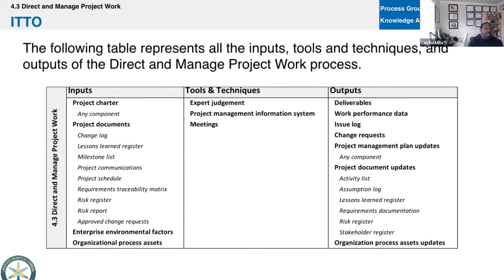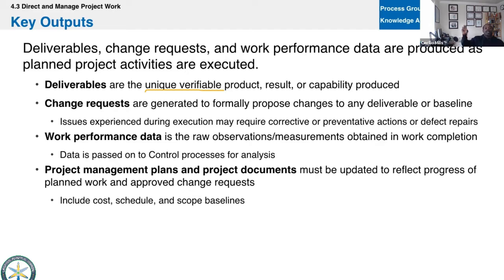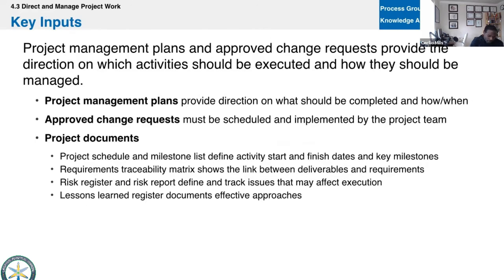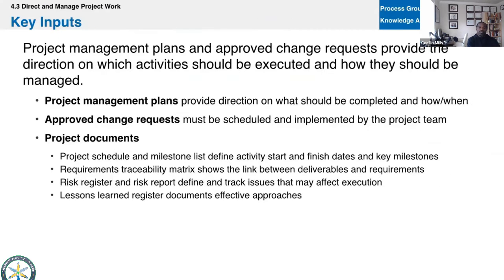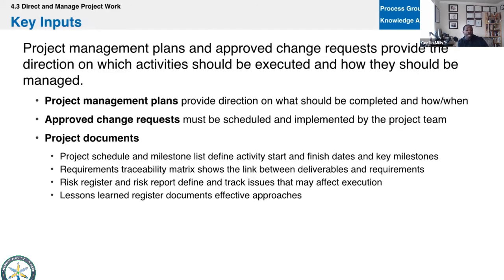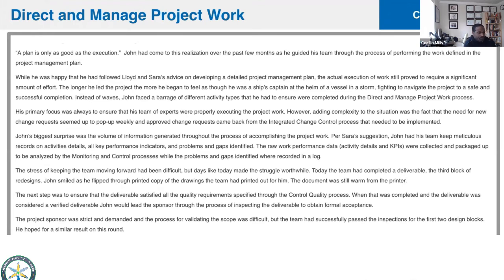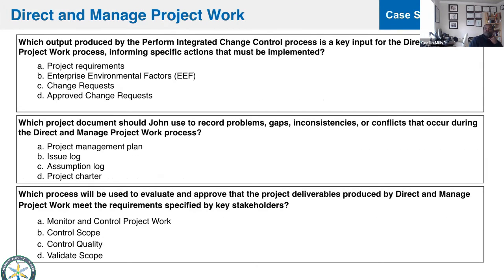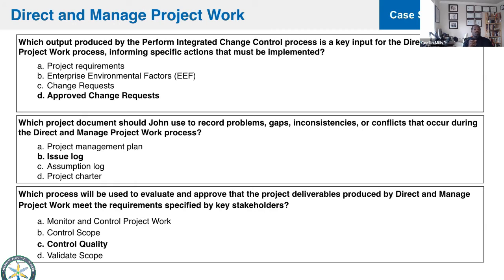27 Direct and Manage Work